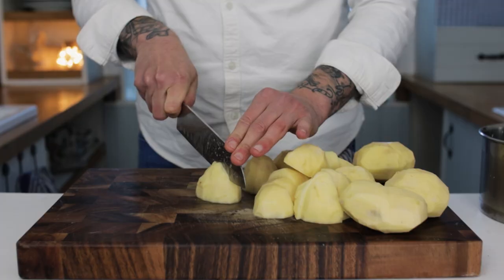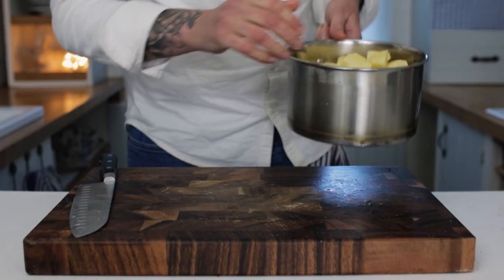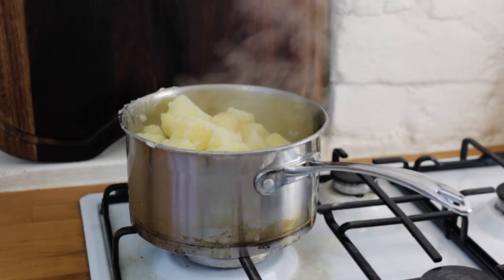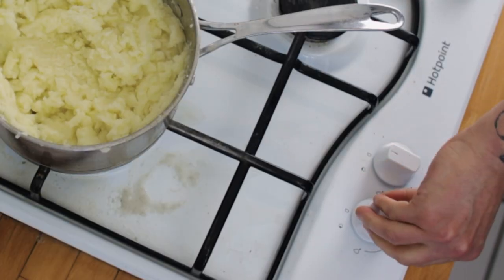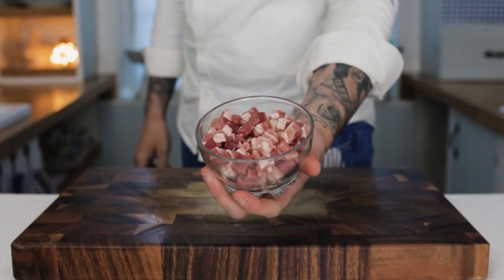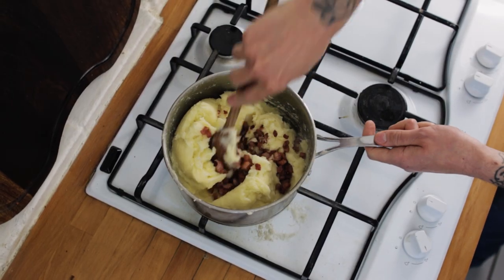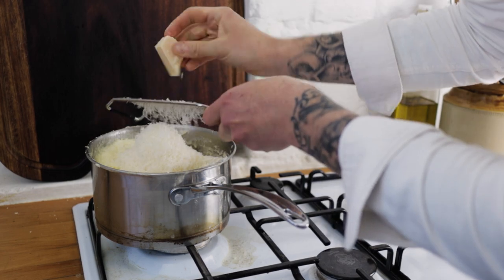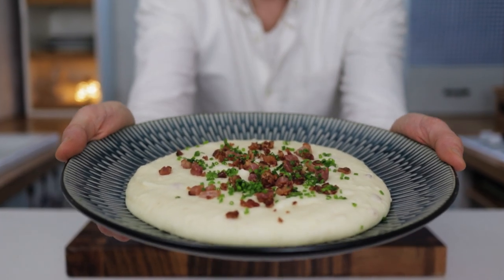My SECRET Mashed Potatoes REVEALED!!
How to make my insane and delicious Italian style Mashed Potatoes. I finally reveal my secret Italian Mash recipe after years of secrecy. Learn the recipe for this amazing Mash, using delicious Mascarpone Cheese, Pancetta and Parmesan. The recipe is very easy & very delicious and you will love them. The creamiest most indulgent mashed Potatoes you will find anywhere.